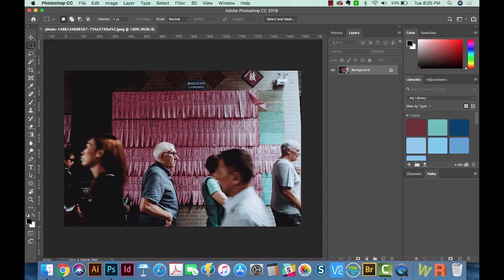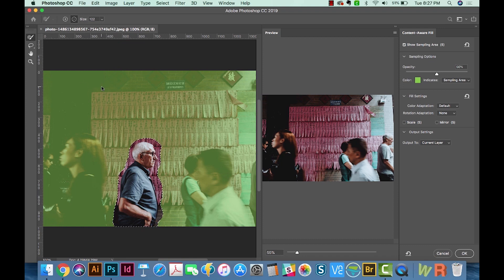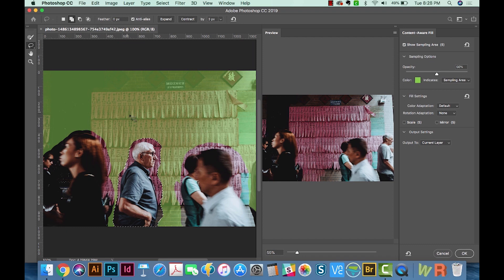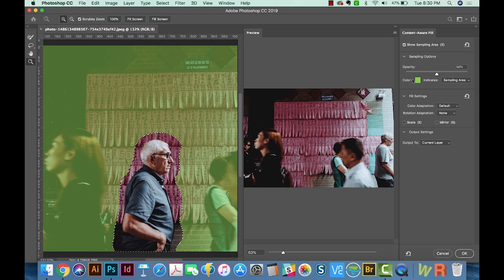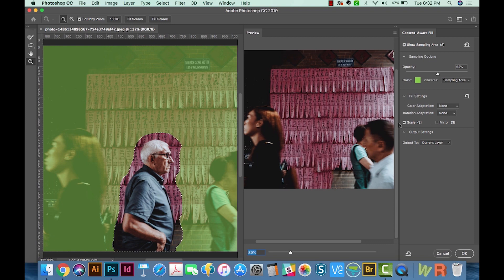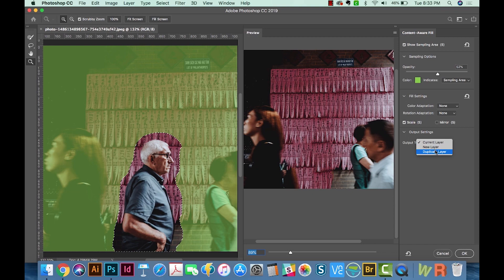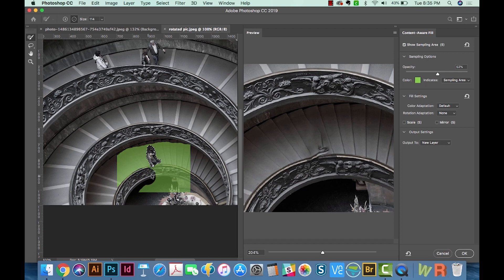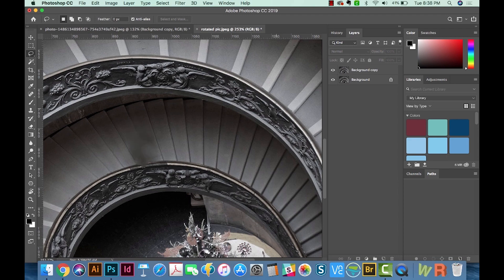How to Use the New Content Aware Fill in Photoshop CC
The content aware fill in Photoshop just got a makeover.  You now have a LOT more control when using it to correct areas of an image.

Graphic Design: 5 Things I Wish I'd Known as a Graphic Design Student